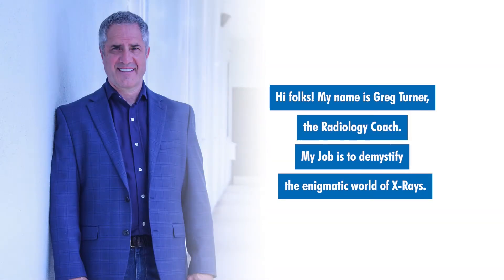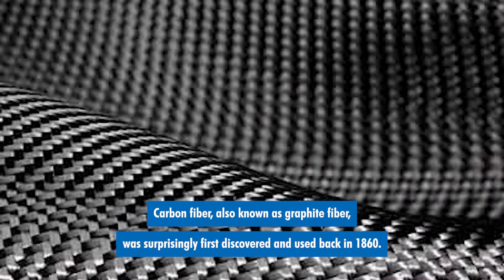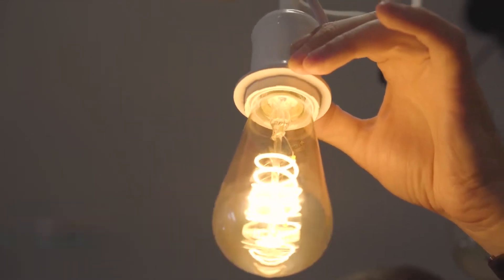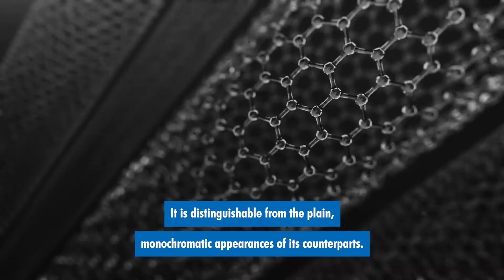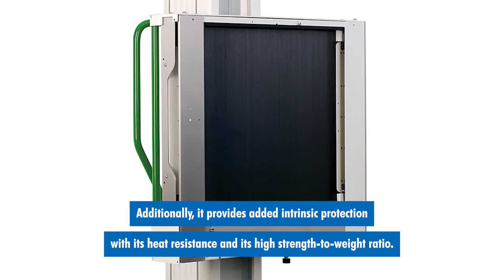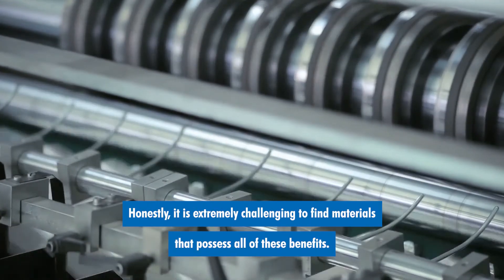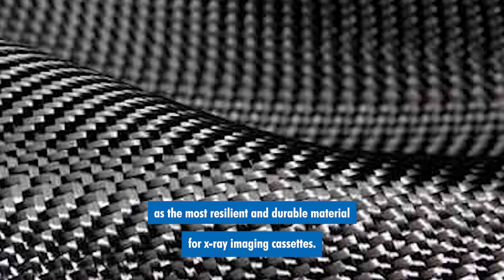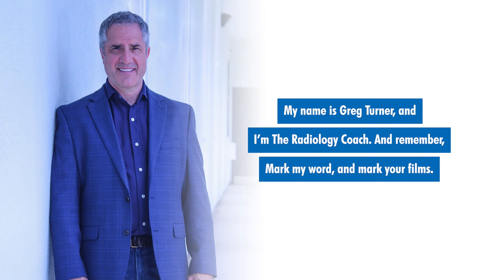Why is CARBON FIBER Used in X-RAY??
Carbon fiber is an extremely popular material that has gained popularity amongst radiology manufacturers. It is evident across a large spectrum of products. The Radiology Coach provides some insights into this incredible man-made fiber matrix.